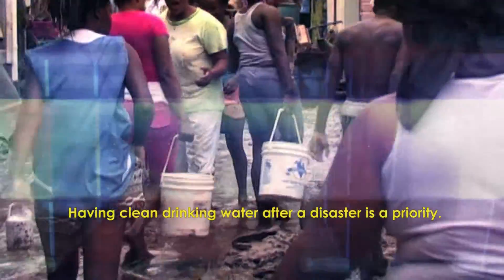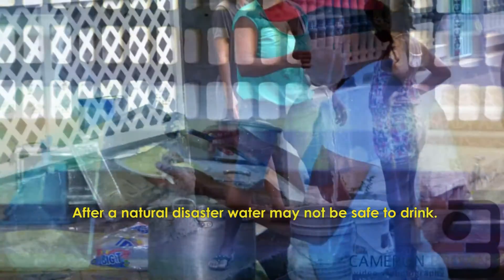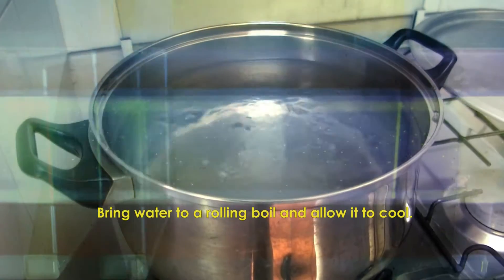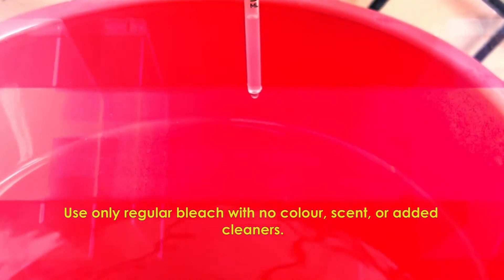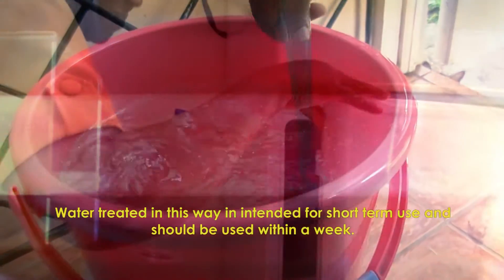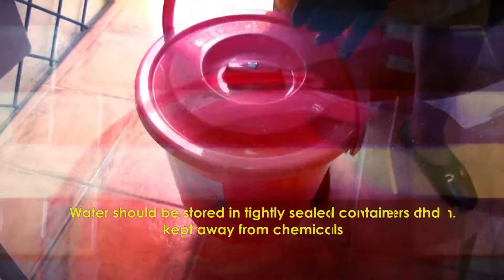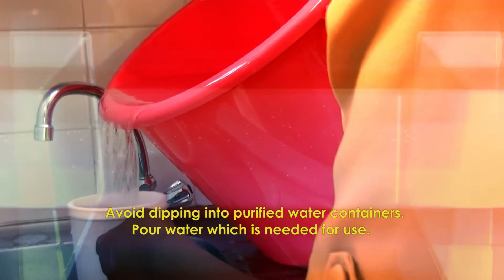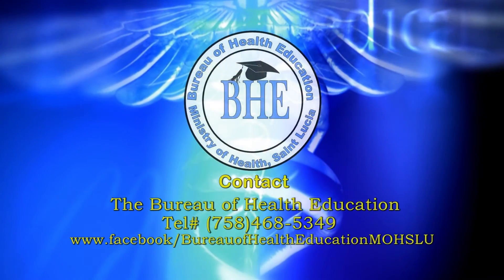Making Water Safe English mp3